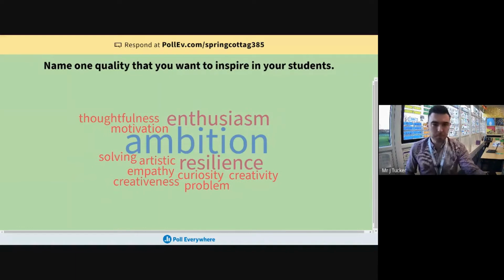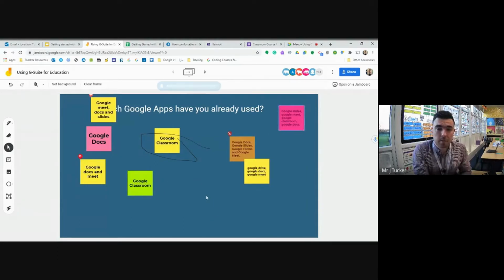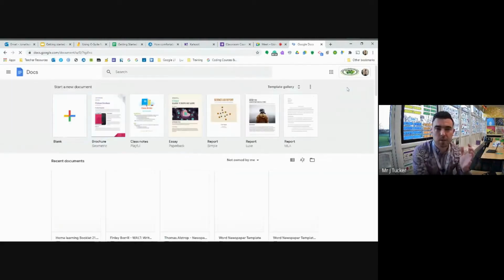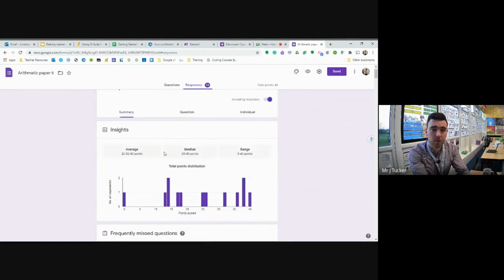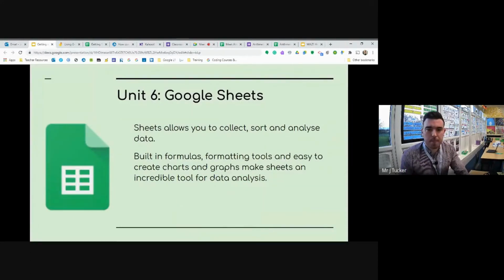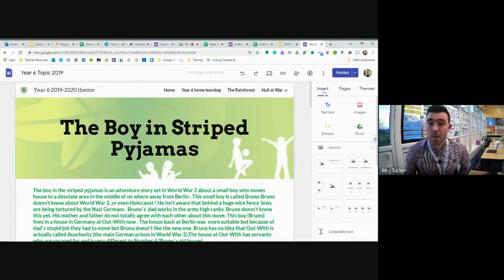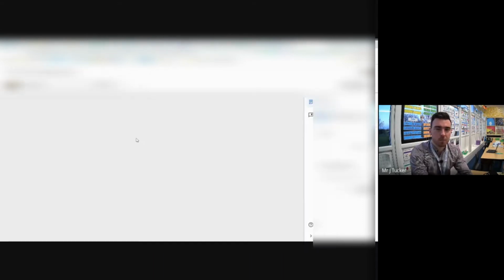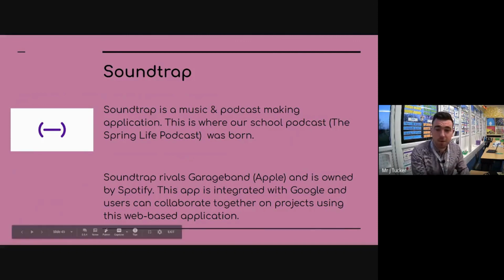Training: Using G Suite For Education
On Thursday 21st January, Mr Tucker delivered training for the teacher training students at Hull University.